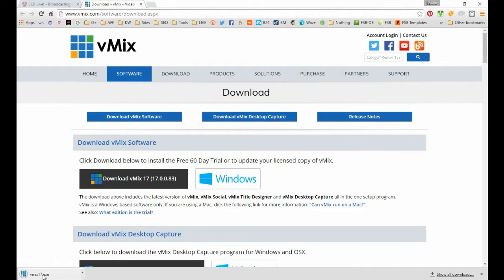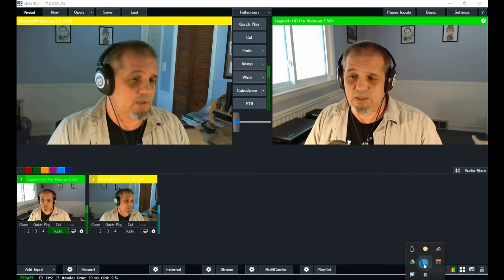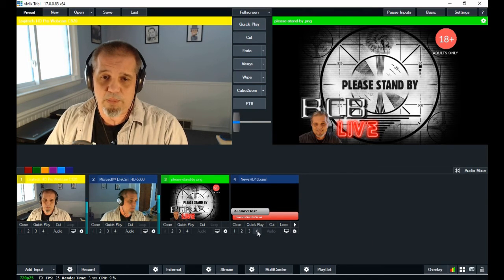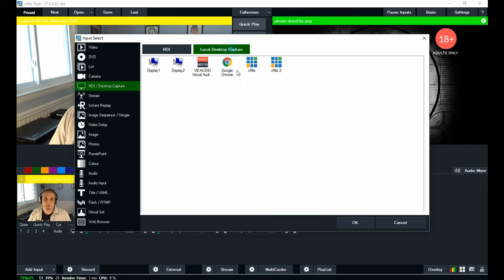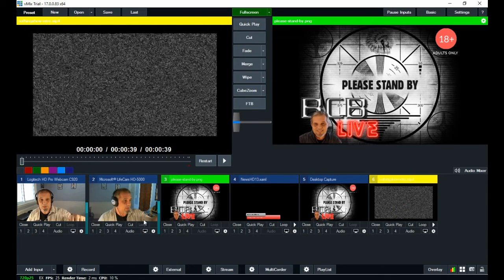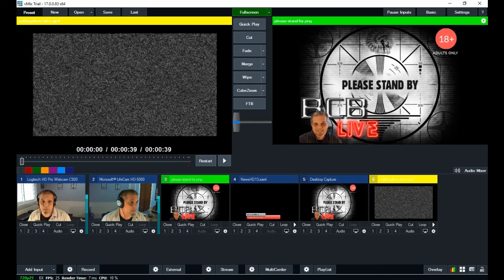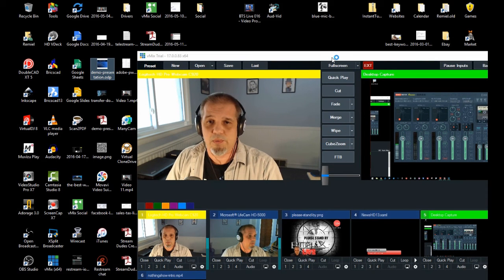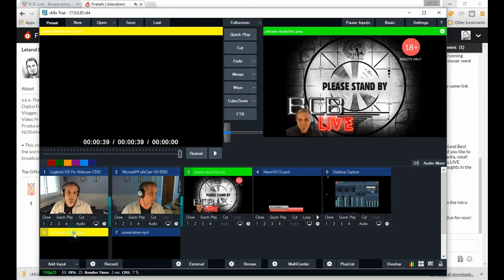Installing and Configuring vMix Studio Software onto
Leland Best walks you through step-by-step an entire download, installation and configuration of vMix Studio version 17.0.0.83 on a Windows 10 PC Desktop.

Leland Best™ is a Digital Footprint Developer, Vlogger, Web Designer, Producer/Host of BCBLive!™ | The NOTHING Show™ | Megabit Marketing™ | Doing it all LIVE!